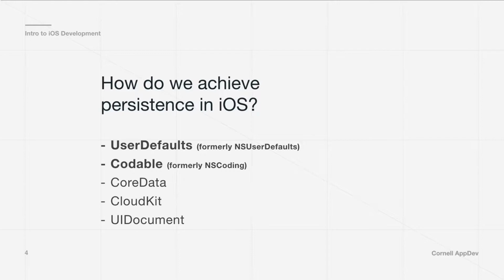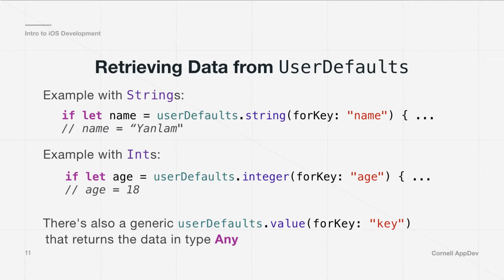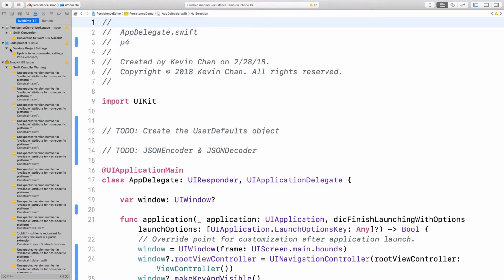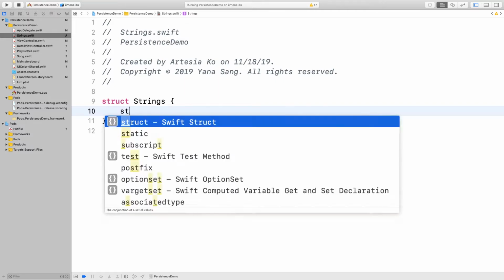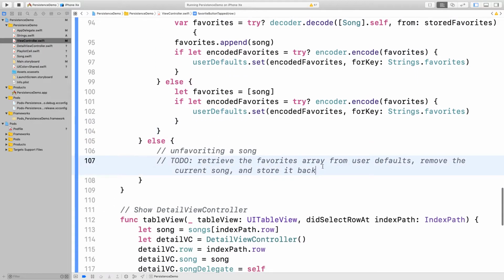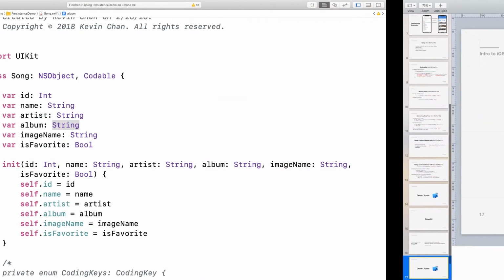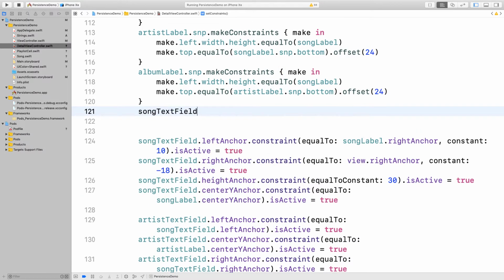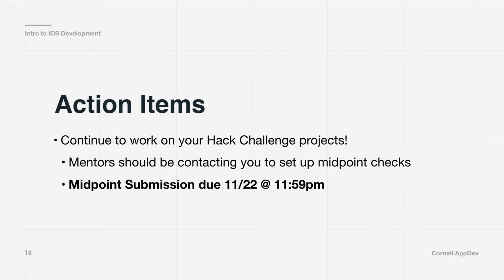Intro to iOS Development: Lecture 8 - Persistence and SnapKit